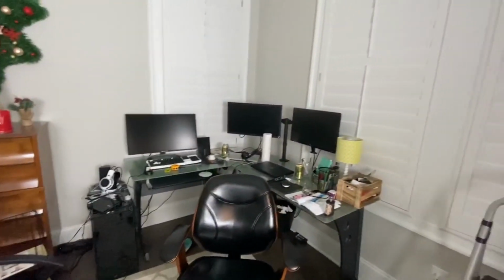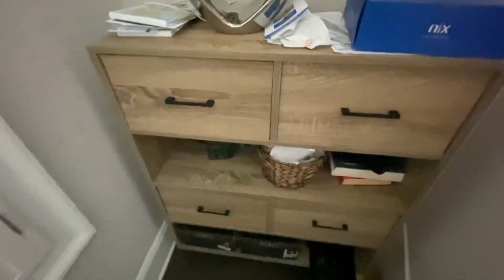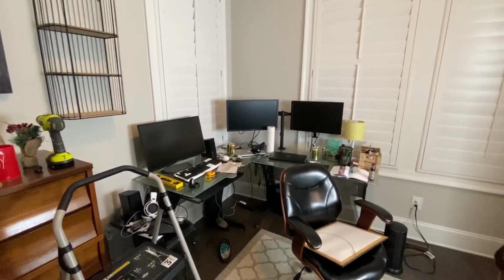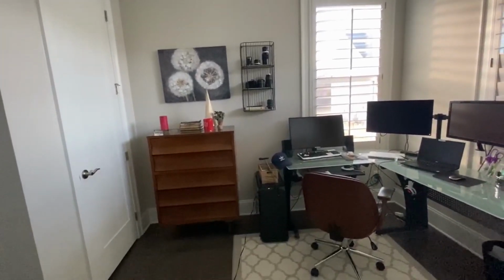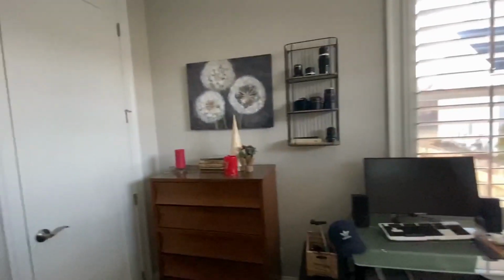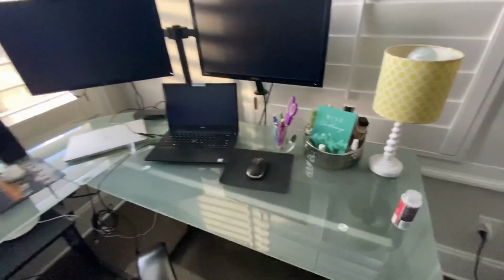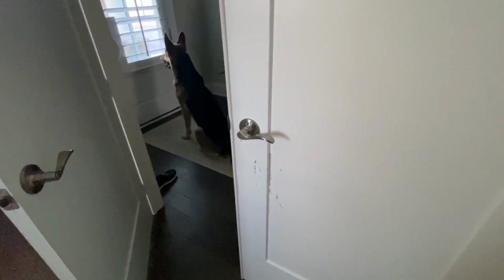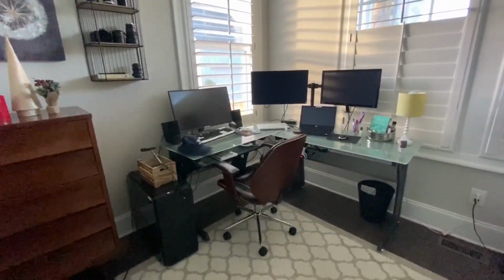EXTREME OFFICE MAKEOVER & Declutter | Real and Messy!